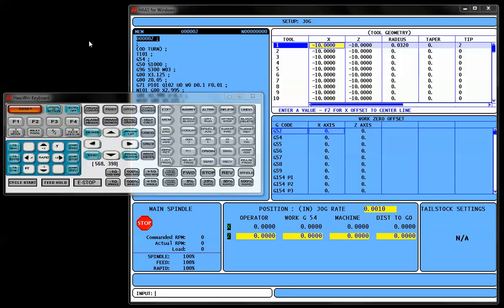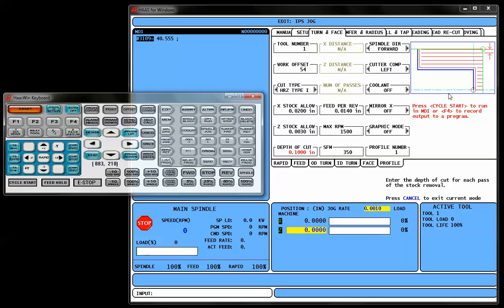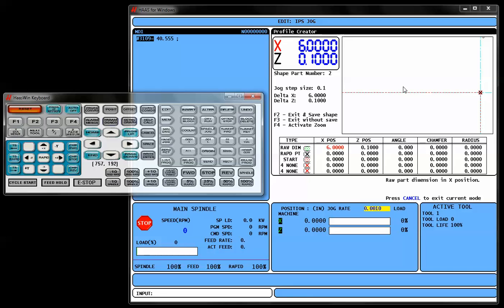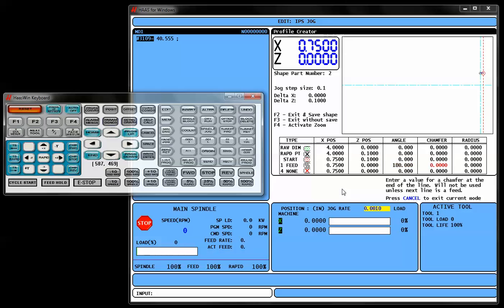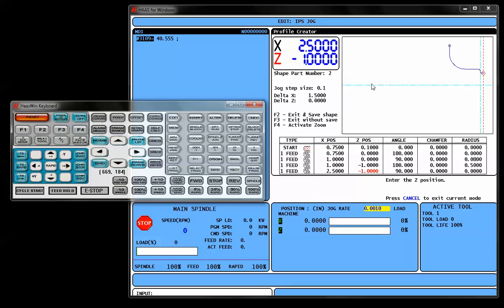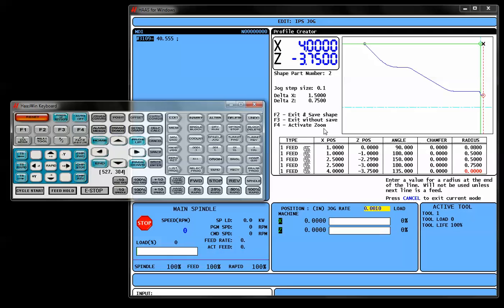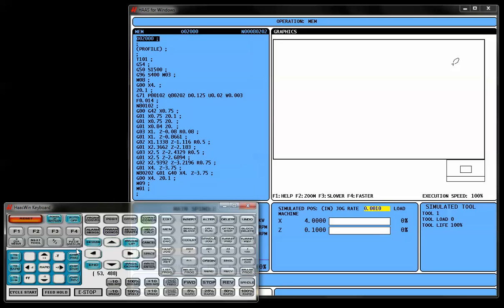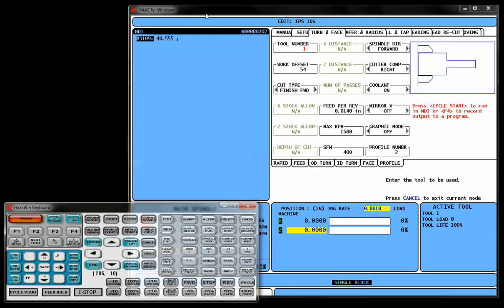Haas Lathe Intuitive Programming - Creating a Profile Shape